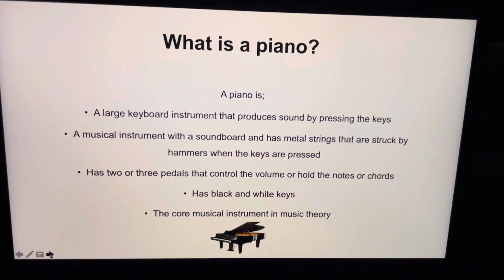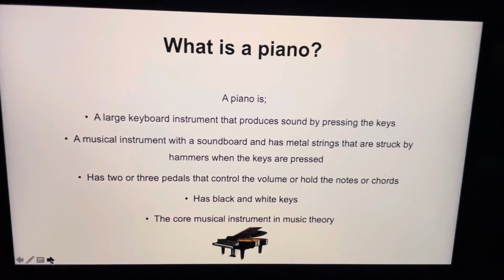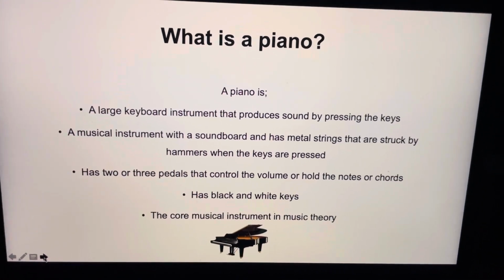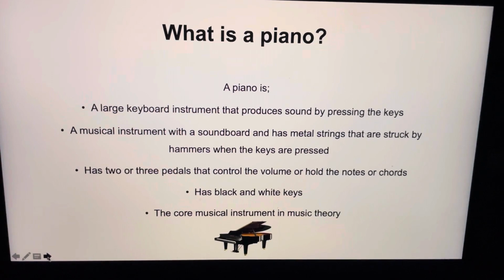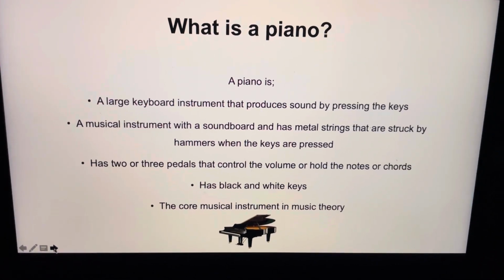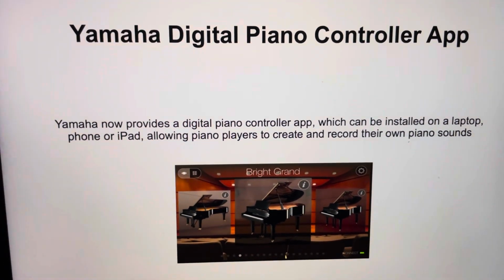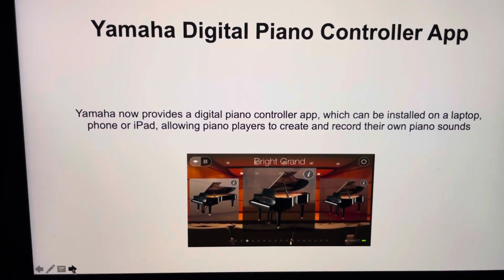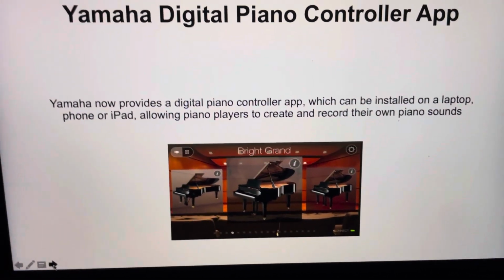Simeon Chien - The History Of The Piano PowerPoint Presentation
My talk on my PowerPoint presentation about the history of the piano 🎹 🎵